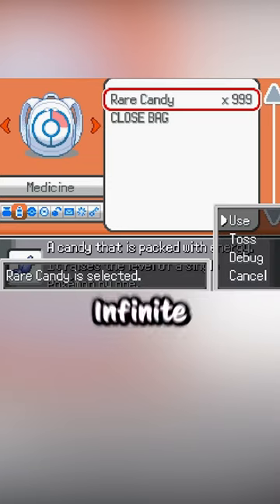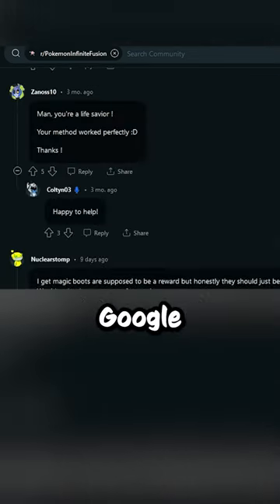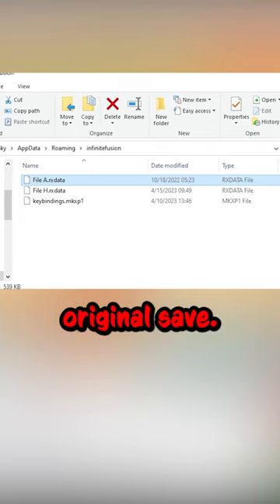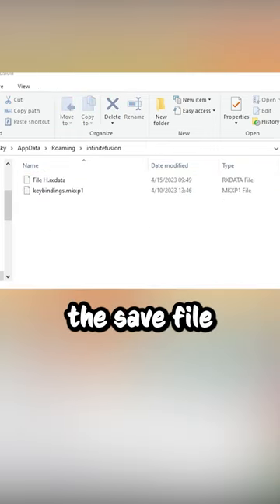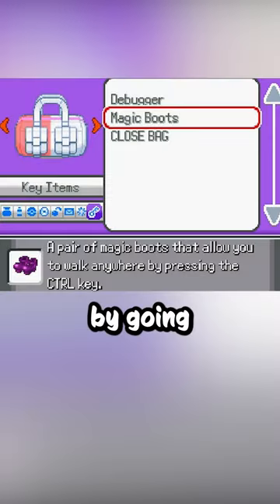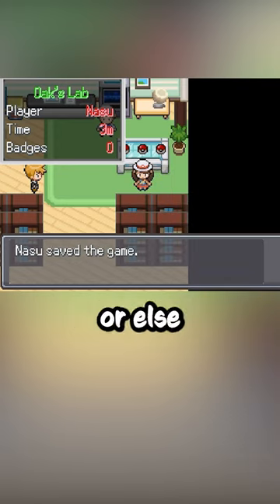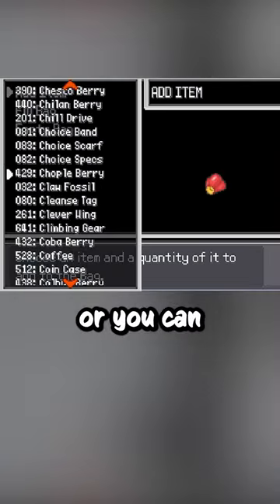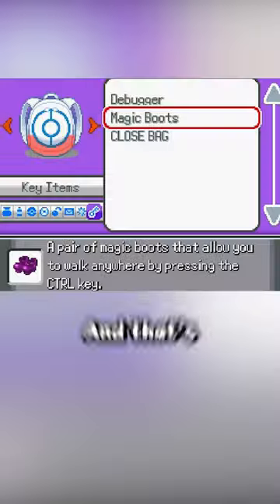How to get x999 Rare Candies & Magic Boots in Pokémon Infinite Fusion!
rare candies and magic boots in pokemon infinite fusion!